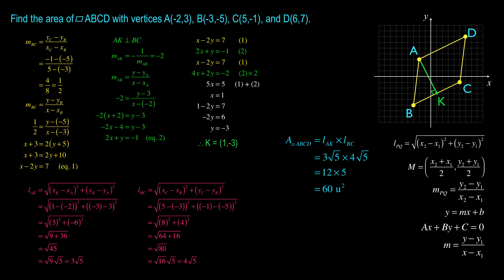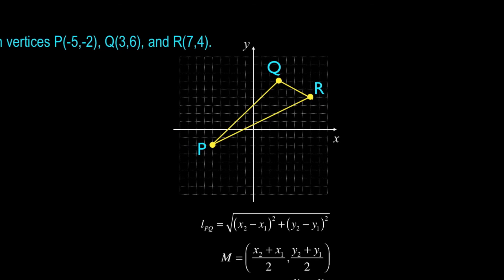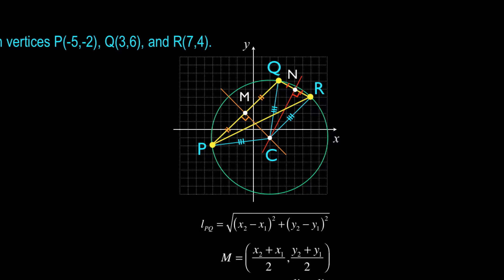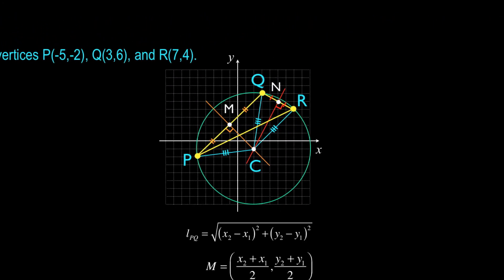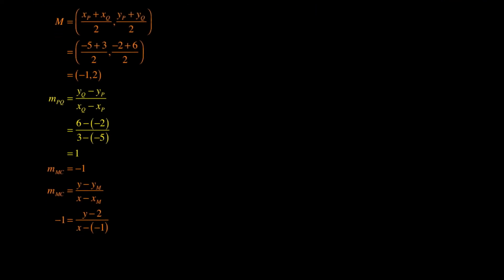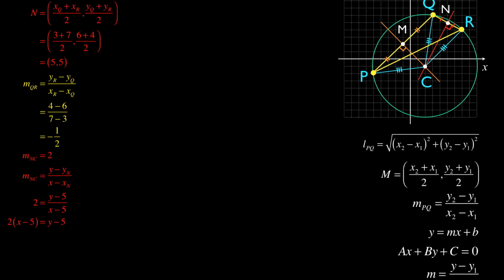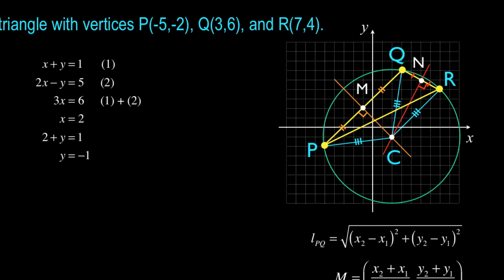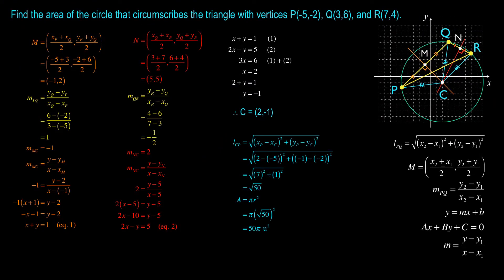mathtalk-circumcentre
finding a circumcentre using analytic geometry